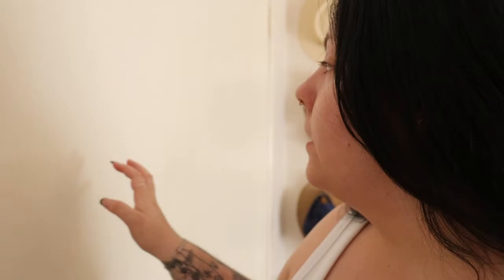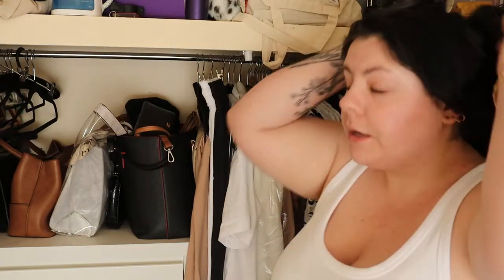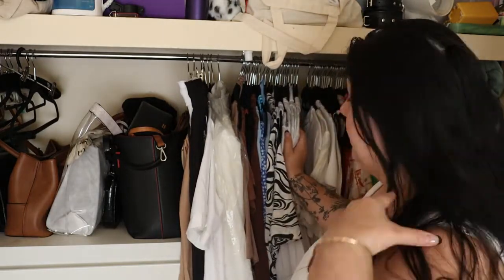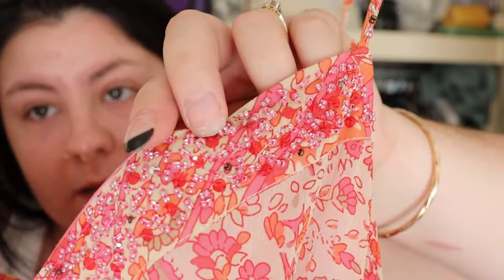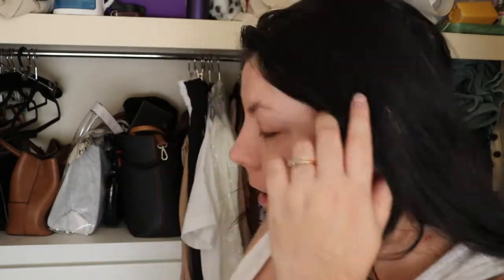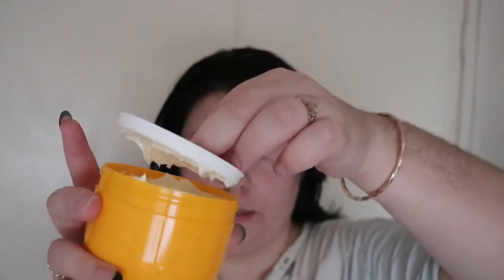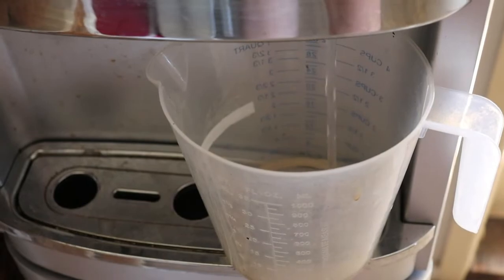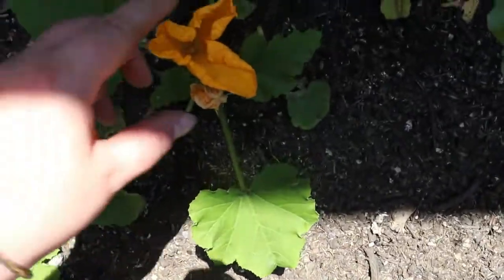TRYING VIRAL TIKTOK SKINCARE PRODUCTS!! + garden update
Testing out the viral tiktok skincare product Brazilian Bum Bum Cream. Garden updates as well as a closet tour and week in my life.